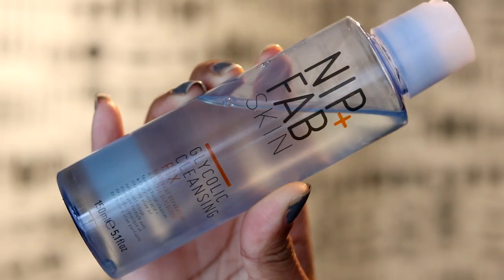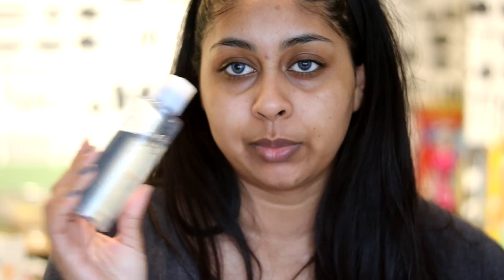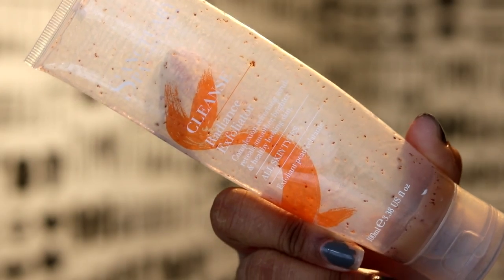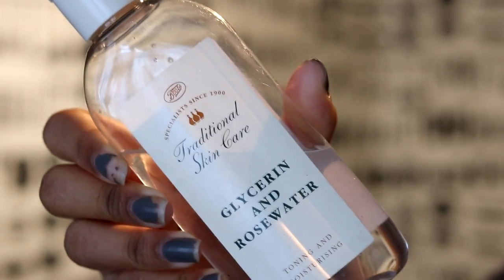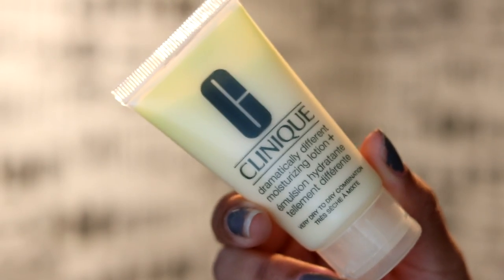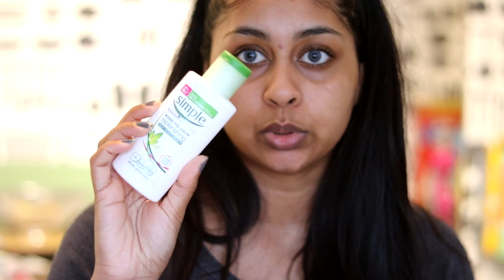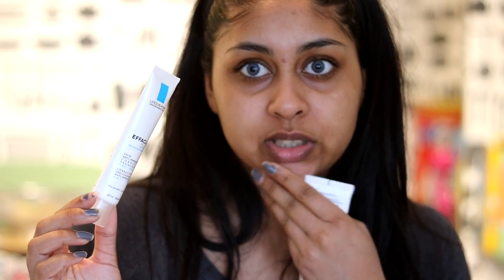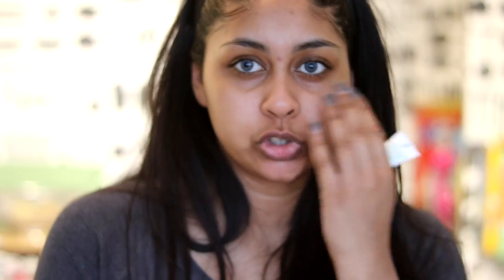My Skincare Routine! For Dry Skin, Spots & Pigmentation! Anoushka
Hi Everyone! So as requested I have my updated skin care video for you today! I really tried to go into detail and really explain why I liked each an every product. Most of them are actually quote affordable and they have really helped my skin! Love you!

Products Mentioned:
Superfacialist Vitamin C+ Skin Renew Cleansing Oil 200ml